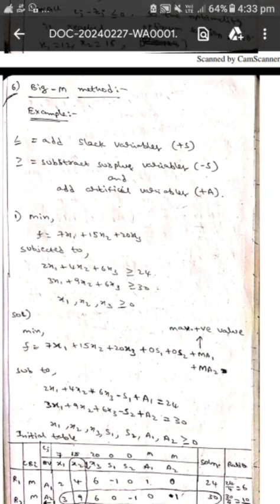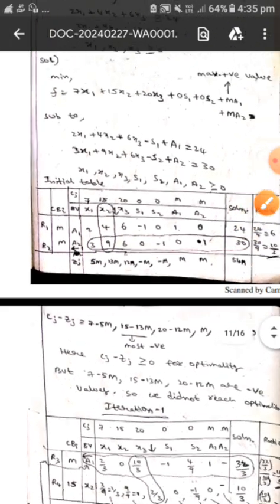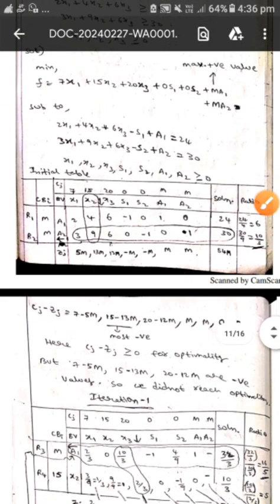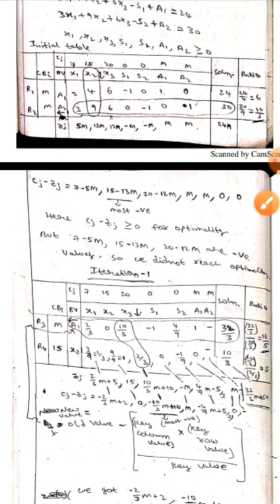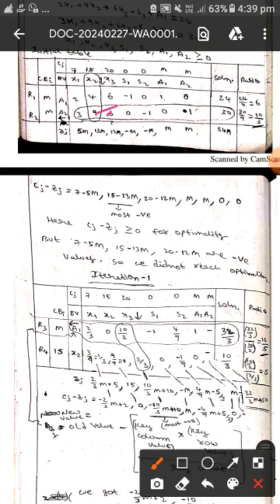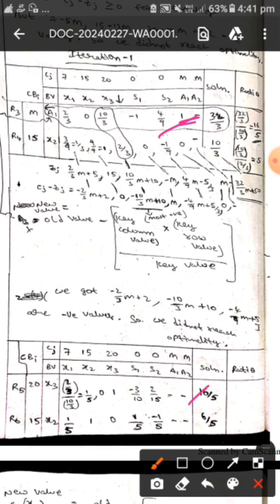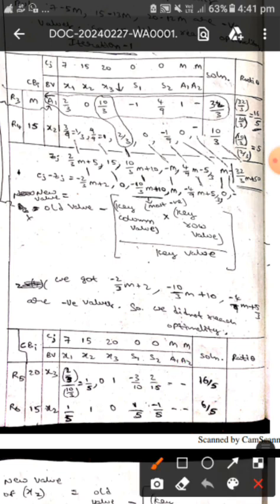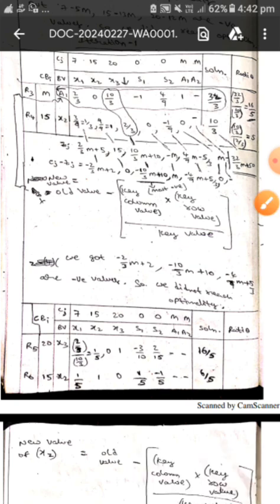Big - M Method (OPTIMIZATION TECHNIQUES )